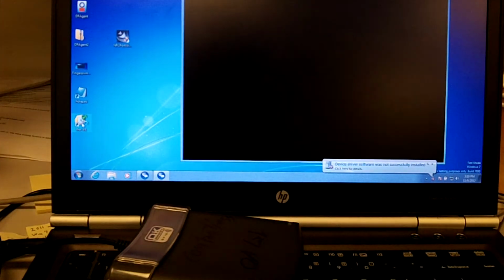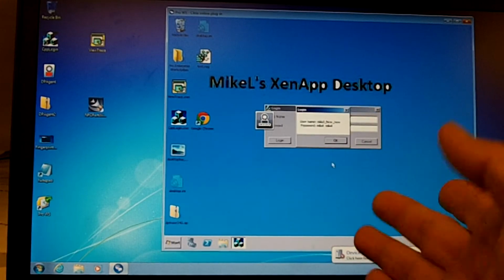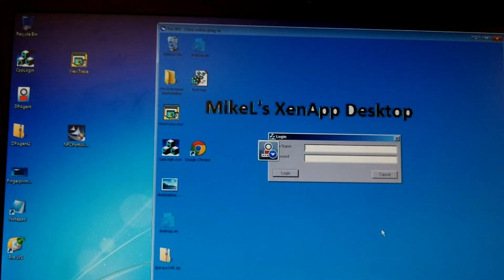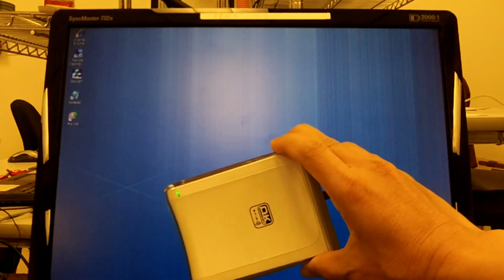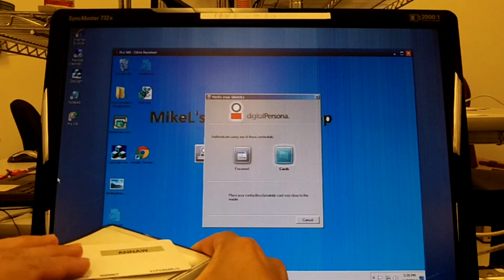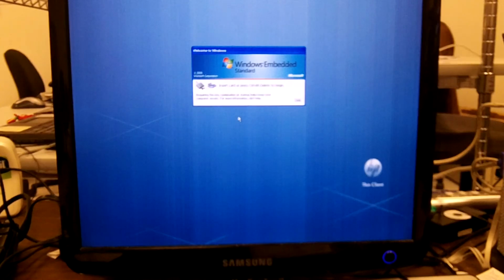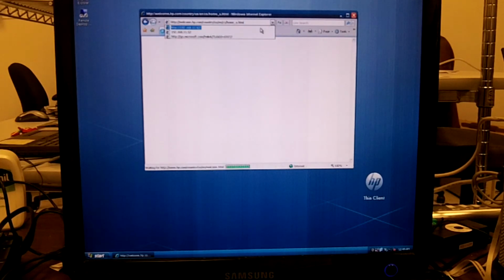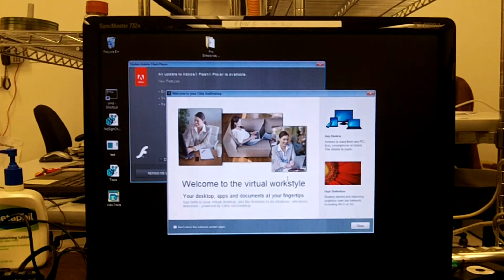Pro 540 Cards Redirection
more about Cards, with specific to Cards Redirection. Demo with Xenapp and Xendesktop. Also with Windows Embedded Thin client.